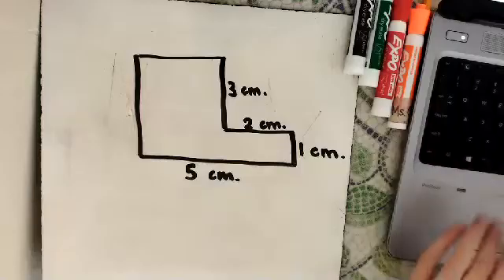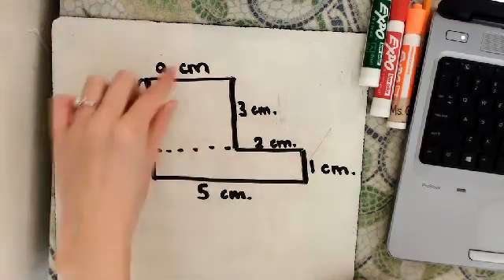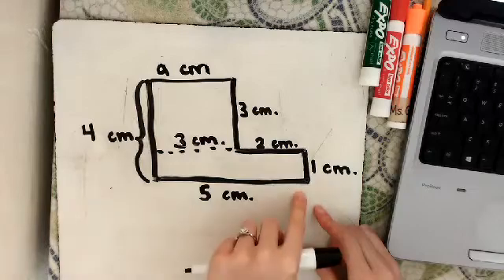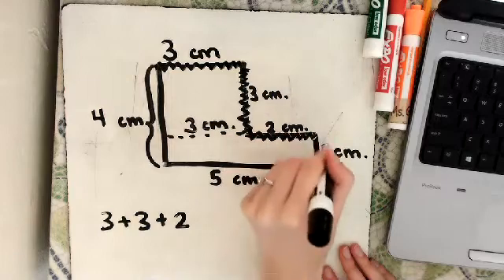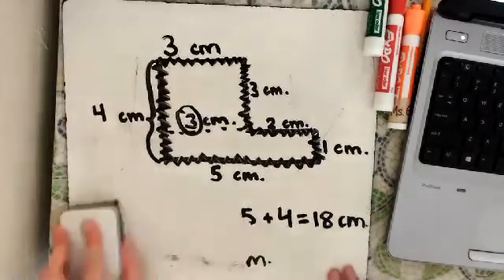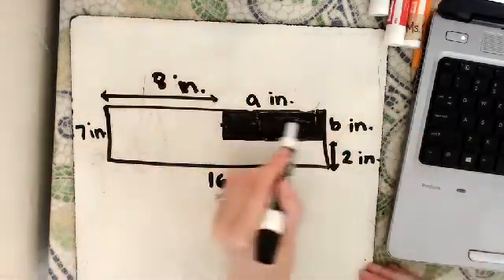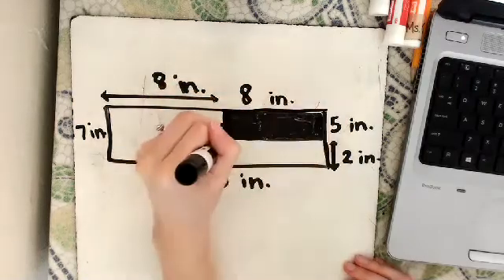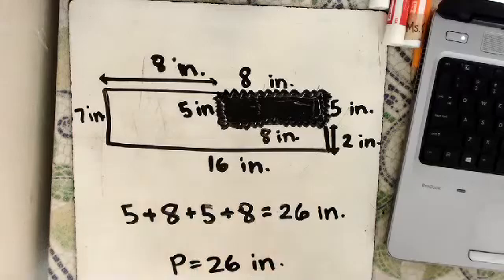3 | MATH | Module 7 Lesson 17